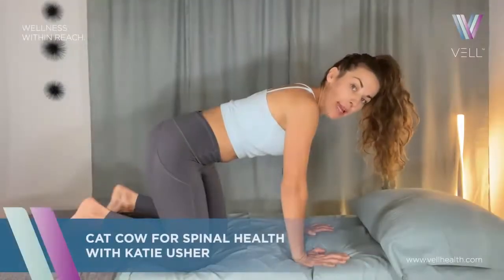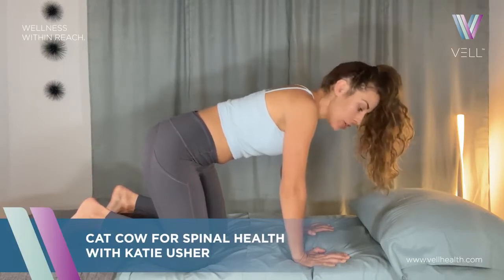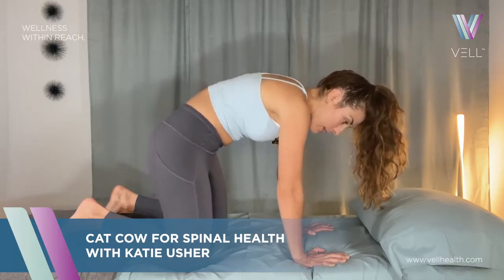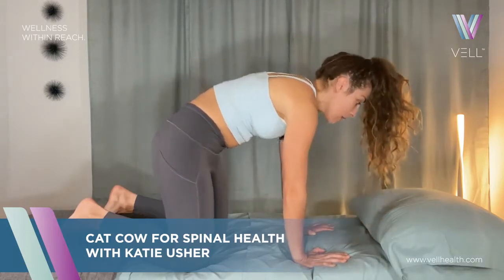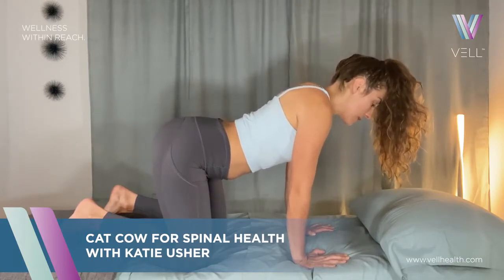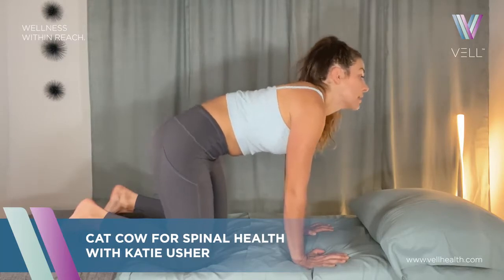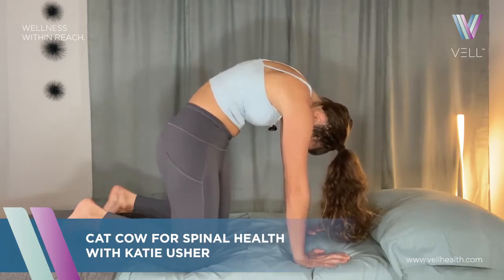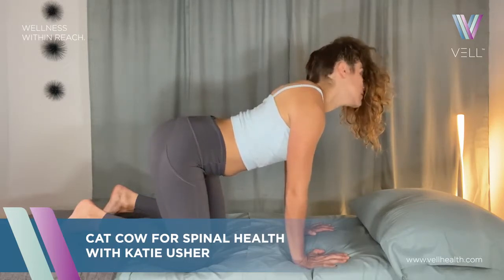Vell Health - Katie Usher - Cat Cow for Spinal Health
Benefits of Cat-Cow:

▲ Improves posture and balance.
▲ Strengthens and stretches the spine and neck.
▲ Stretches the hips, abdomen and back.
▲ Increases coordination.
▲ Massages and stimulates organs in the belly, like the kidneys and adrenal glands.
▲ Creates emotional balance.
▲ Relieves stress and calms the mind.

We are Vell Health, a revolutionary web and mobile platform that bridges the gap between holistic health and technology to help you get more out of your life. You can use VELL for nutrition, homeopathy, and healing support for chronic disease. Our app will provide you with personalized physical and mental wellness programs to help you make positive changes in your life.

Our vetted content therapists, experts, and health advisory board offer a thorough and thoughtful approach to achieving the optimal level of your Vell-powered (V)ellness:

▪️Choose from a variety of significant health ailments
▪️Use the Vell 5-pillar system to help address the root cause of the problem
▪️Focus on nutrition, fitness, mind, supplements, and holistic treatments
▪️Track your progress and earn rewards
▪️Rebuild yourself and create your new life on your own time